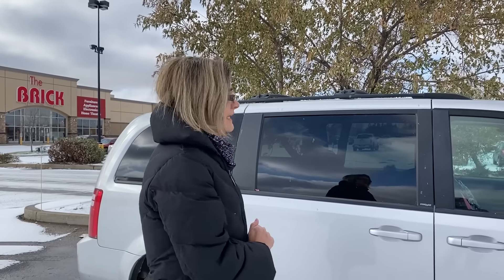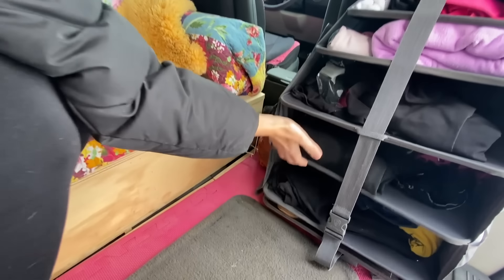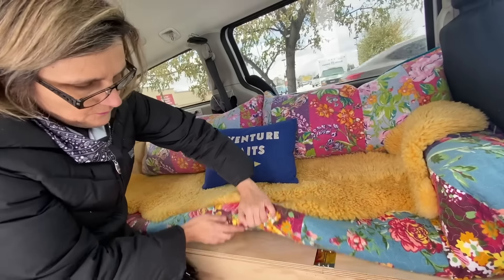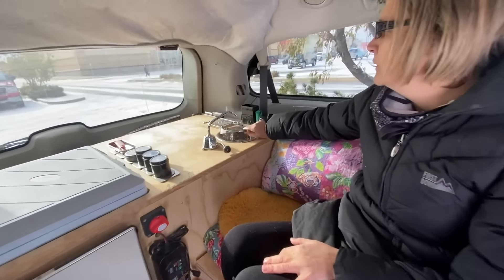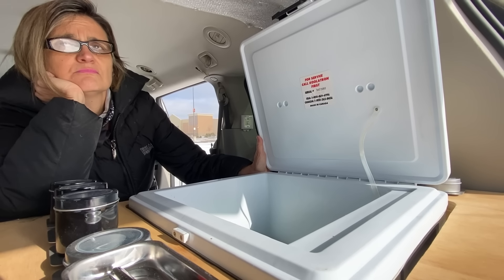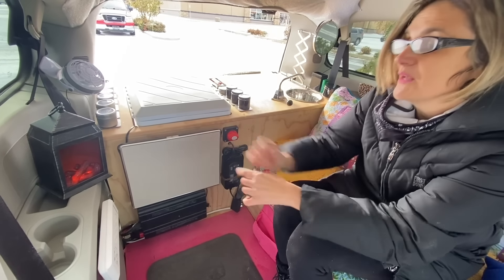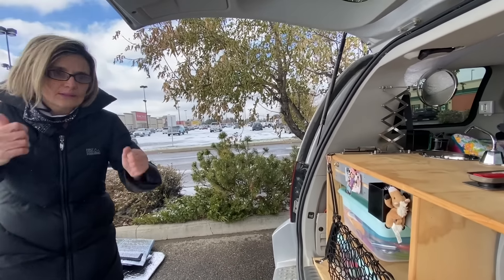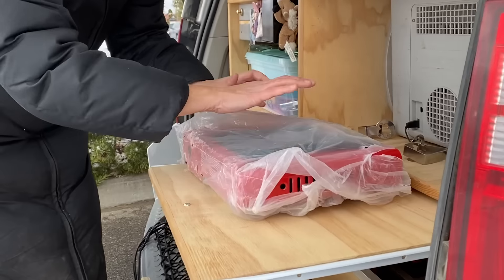Solo Female Surviving Hard Times By Finding Safety Living In a Minivan “Van Tour”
Meet Gail a Canadian Van dweller who is finding a better life living out of her mini van
"Thank You Gail For Sharing Your Home And Story With Us"

Logos And Graphic Work By DAFINE DESIGN (Tell him Vancity Vanlife Sent You, He has been my graphics guy for over 10 years)